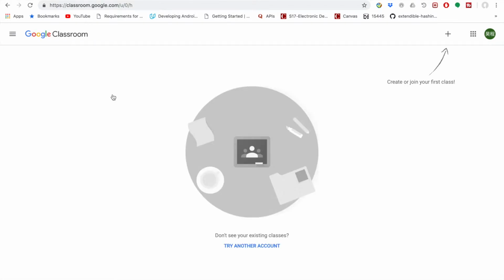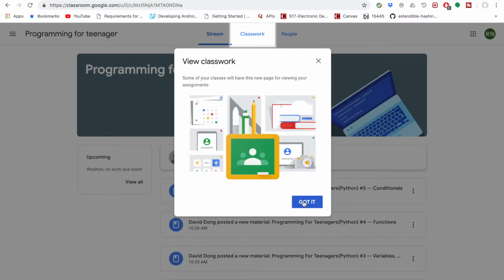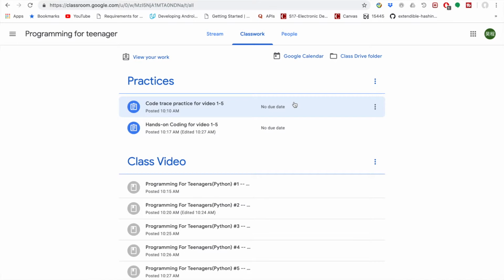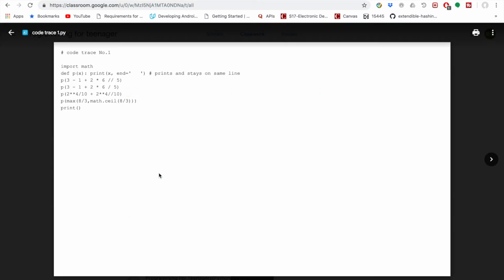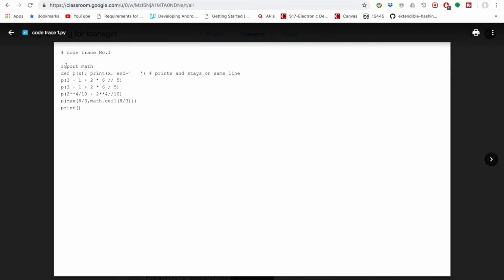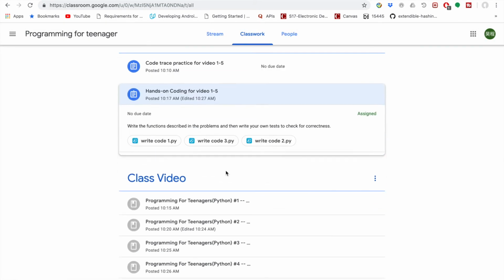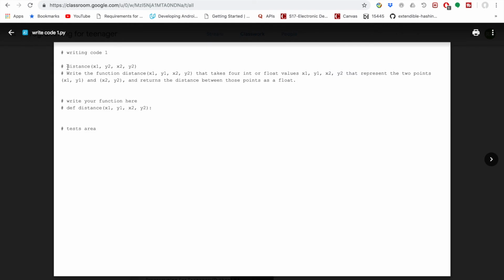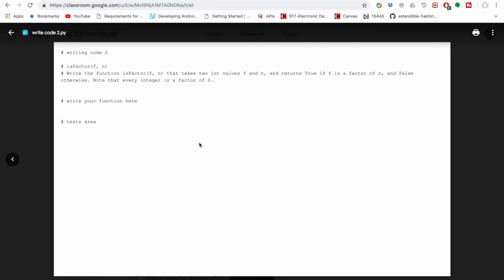Programming For Teenager(Python) -- Practice #1 and Google Classroom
Learn programming easily as a teenager using python!

In this video, I talk about a great tool that we can use, called Google Classroom. Please join the class and check it out!

Class Code: d5e8og